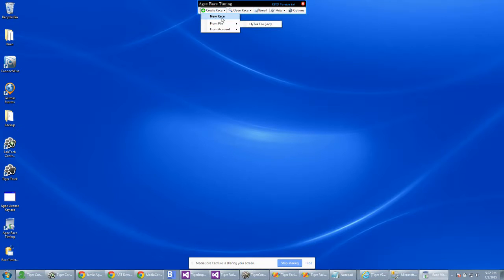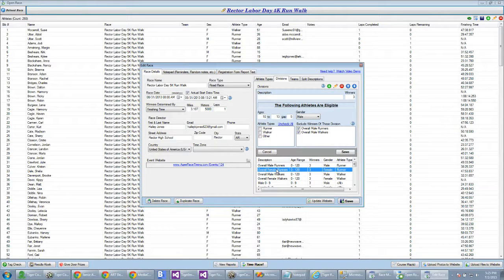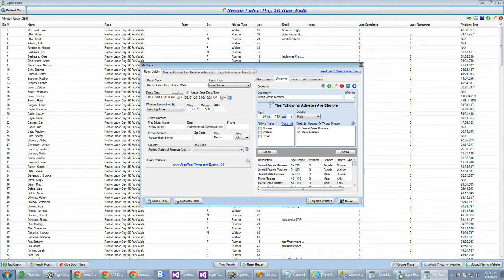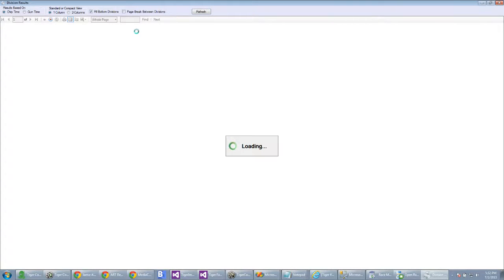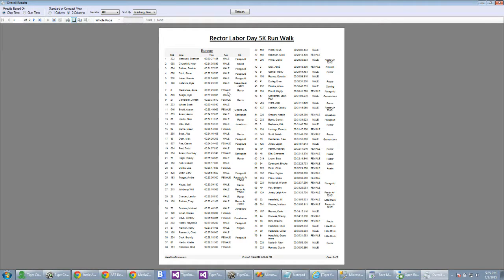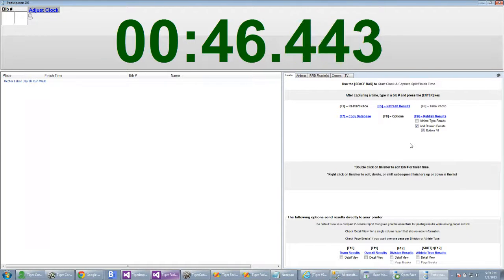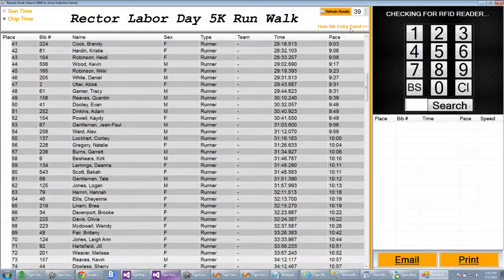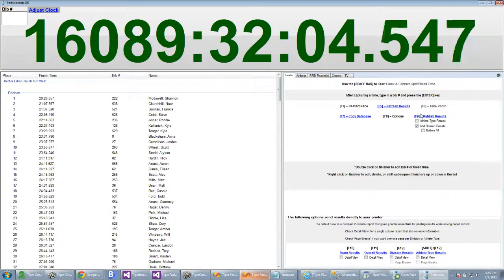Quick Intro to Version 4.6